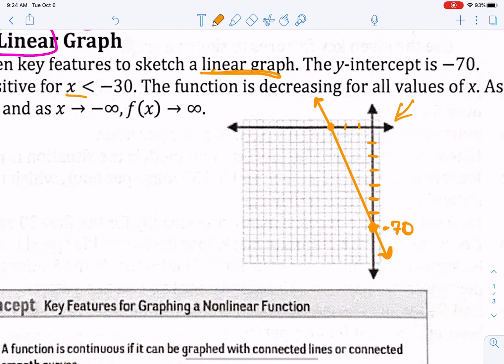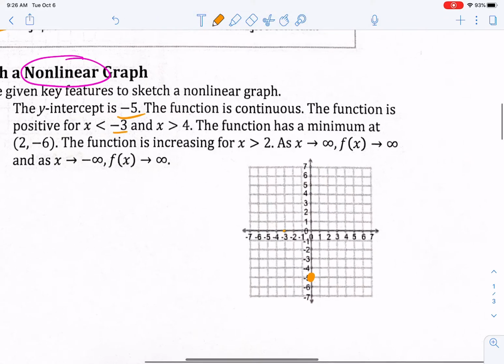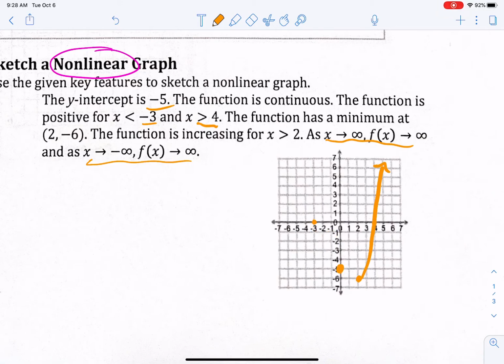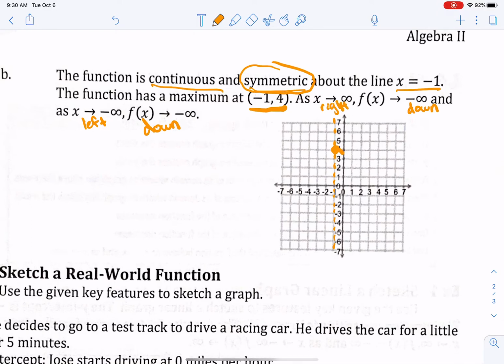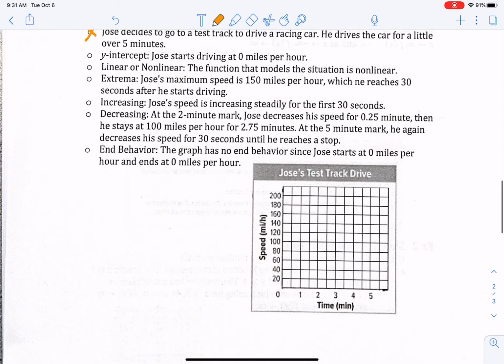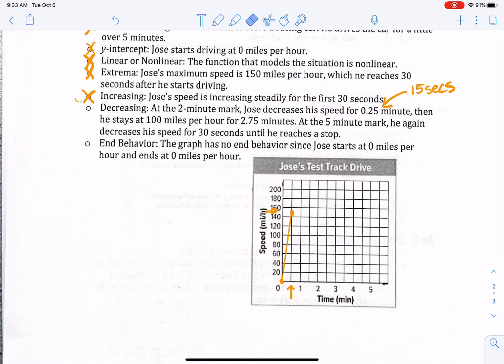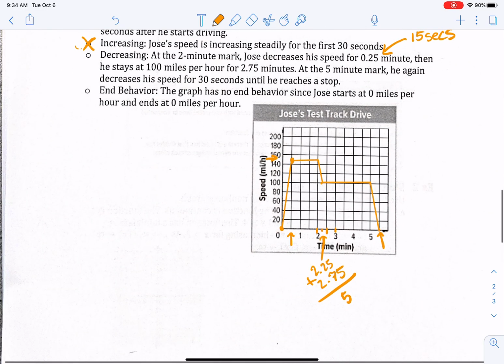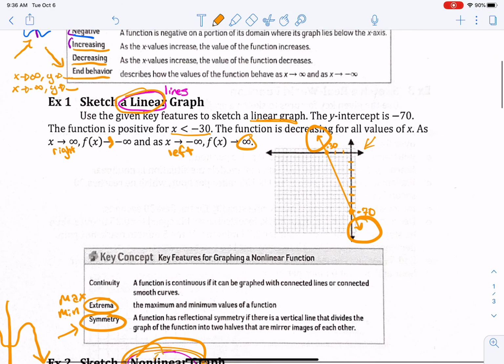Alg II 2.4